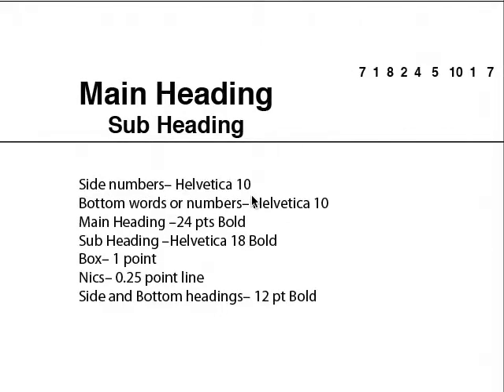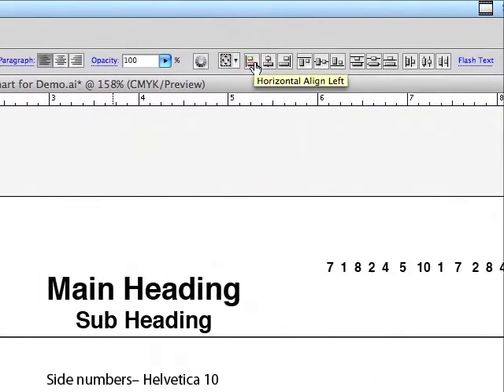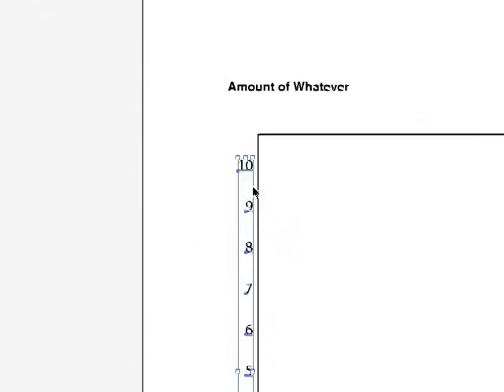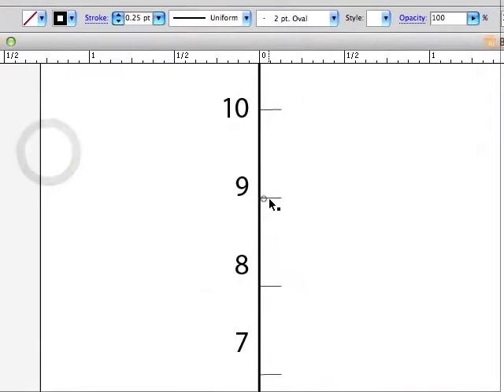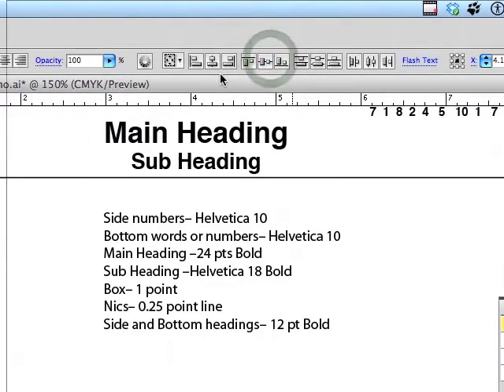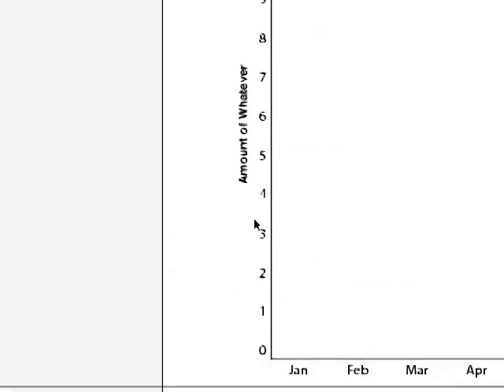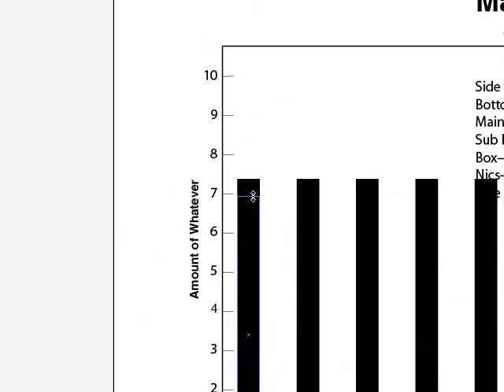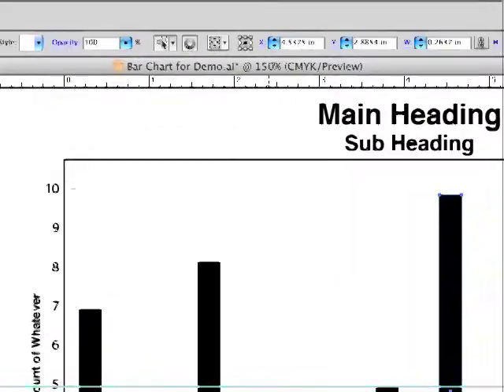Bar Chart Demo for Scientific Pubs